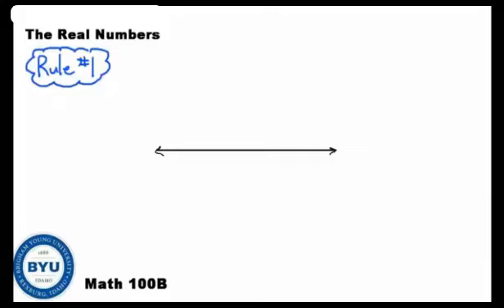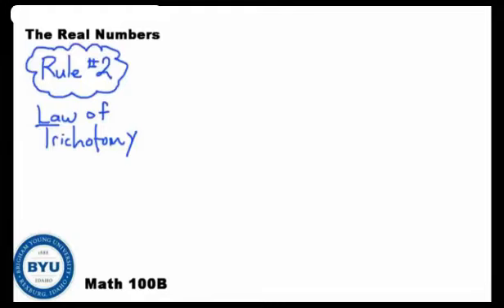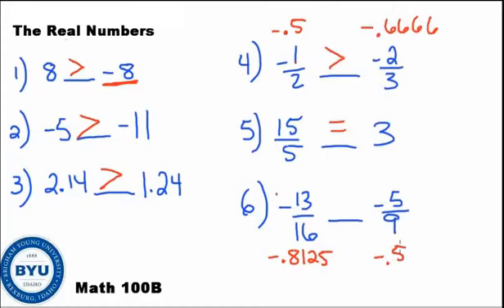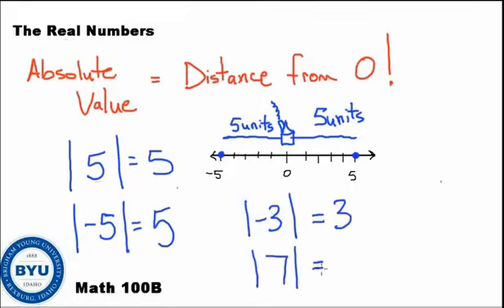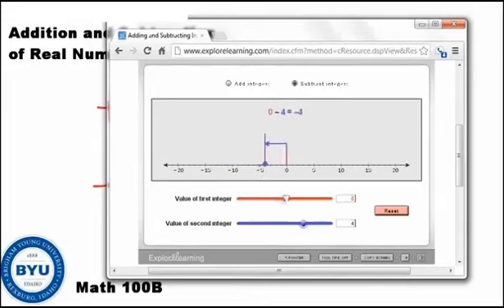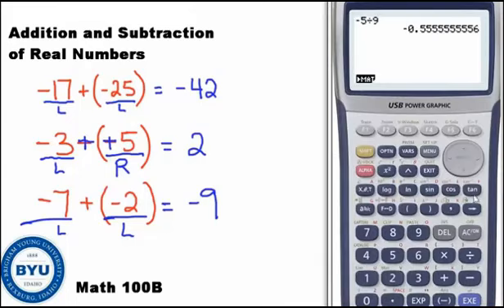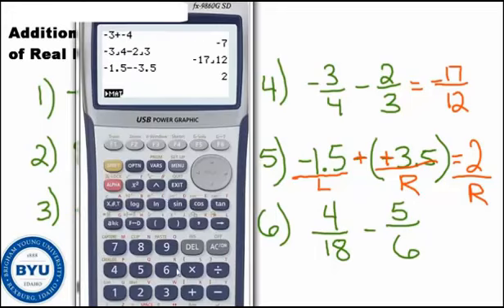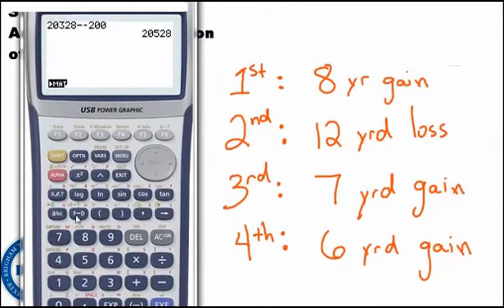100B 1-1 OchonosiRealNegAbsAddSub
Instructions on the Number Line, Ordering, Absolute Value, and Adding and Subtracting with Negatives corresponding to section 1-1 of a Beginning Algebra textbook found here: